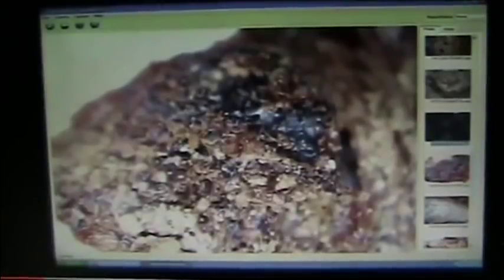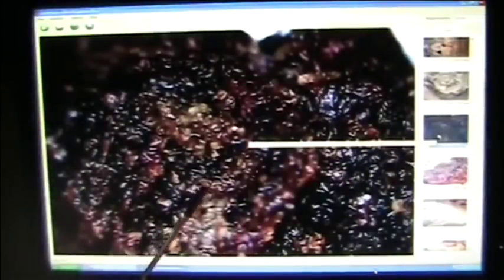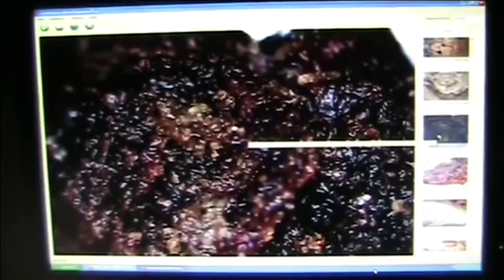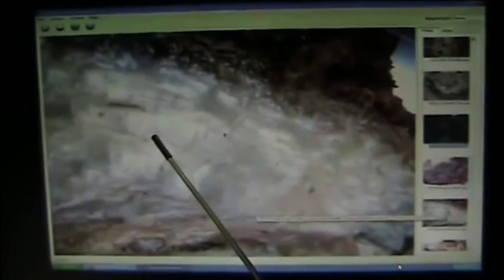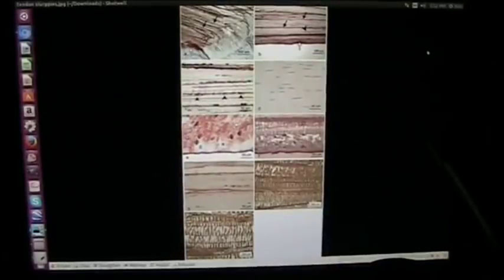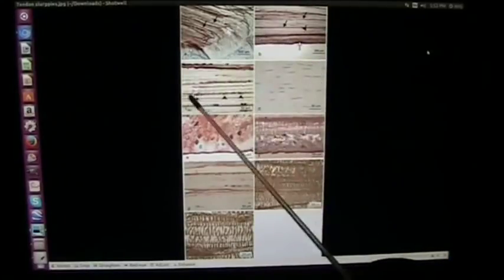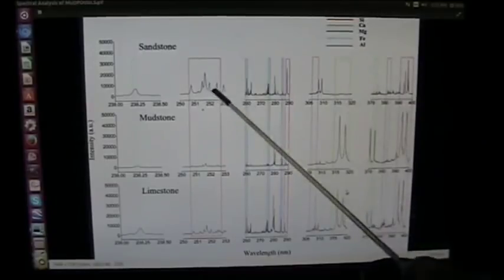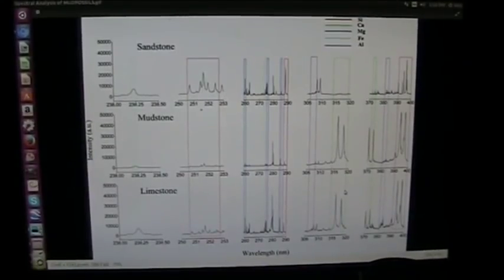Mudfossil U part 9..creating feldspar and limestone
In Mudfossils part 9..creating feldspar and limestone you will see what materials form what mudfossils and I have created my own in under 1 year.